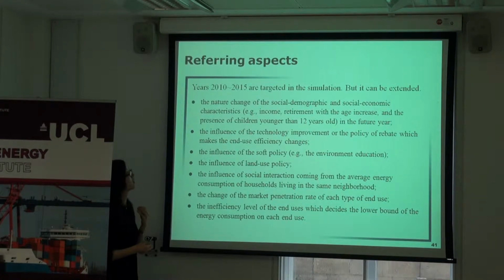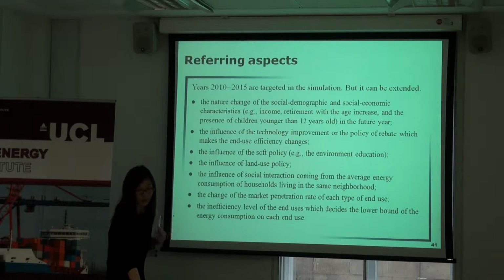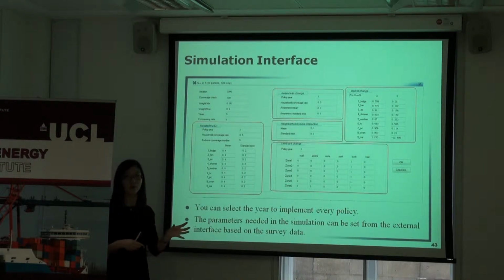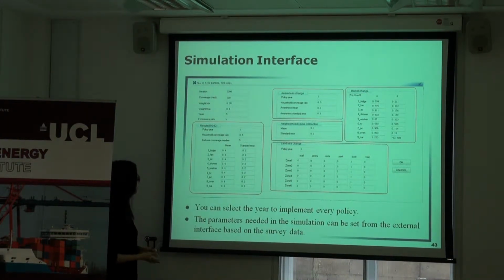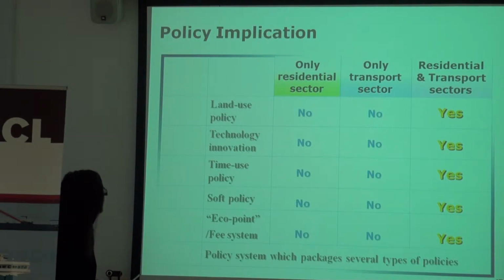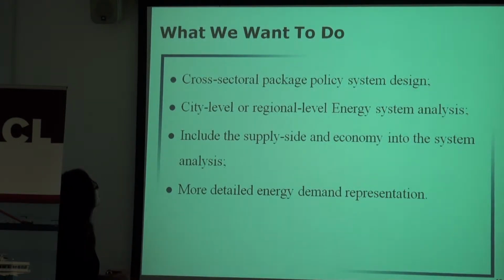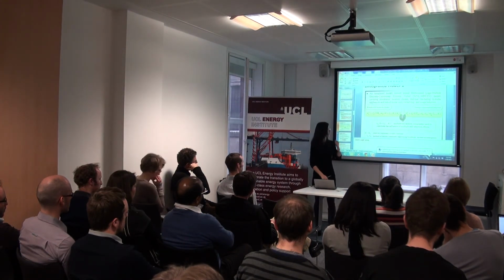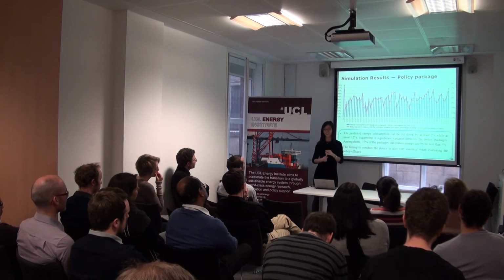Pt 2 - 'Interdisciplinary behaviour studies for cross-sector energy policies'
UCL-Energy lunchtime seminar: Interdisciplinary behaviour studies for cross sector energy policies', Biying Yu, Visiting Researcher, UCL Energy Institute

Held at University College London, 28 January 2013

About Biying Yu: Biying is a postdoctoral fellow in Hiroshima University, Japan, with a research interest in energy consumption behaviour inside the building and for travel, energy system analysis.